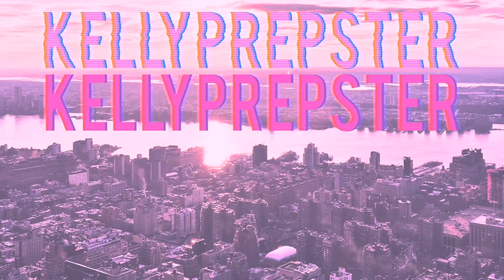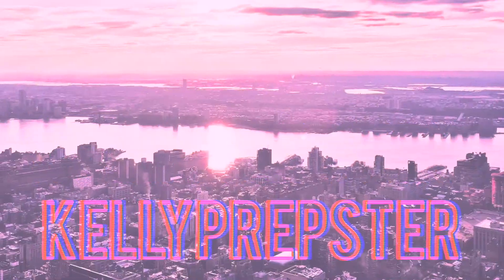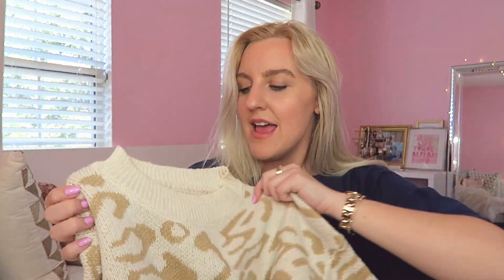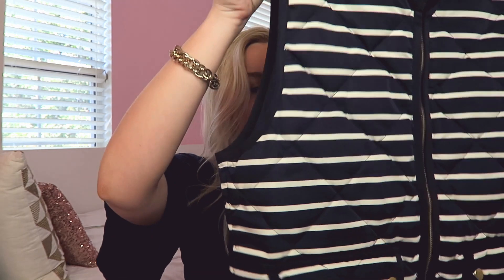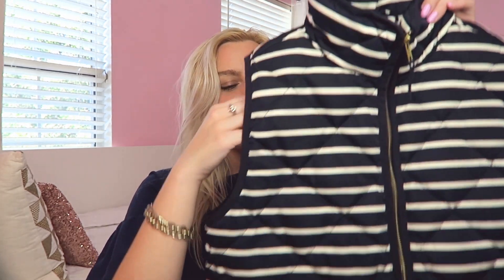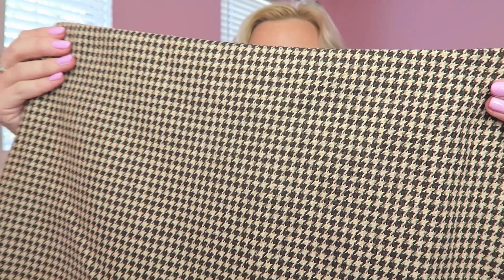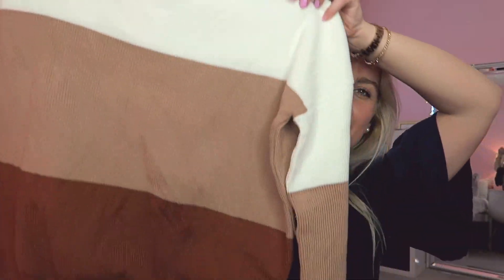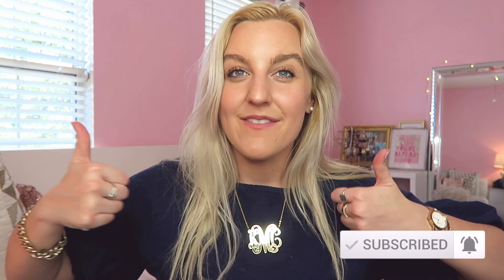Preppy Fall Outfits 2021 (1st Fall Lookbook: sweaters, boots, skirts...) || Kellyprepster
FOLLOW MY NEW BLOG:
Kellyprespter.com

1.  Instagram Mention Shoutouts
Mention me (@Kellyprepster) in your Instagram Story to show that you are watching my video & I will shout you out on my Instagram Story

💛💖FAQ💖💛
Name: Kelly
Birthday: September 10
Zodiac Sign: Virgo
Camera: Canon G7X & Iphone 11 pro
Editing: Final Cut Pro X
Mood: HAPPY :)

Hi everyone!! I absolutely LOVE fashion. My channel has lots of fashion related videos, Preppy Fashion Lookbooks, hauls, tutorials, health & lifestyle, day in my life Vlogs, as well as school related videos! One of my goals is to make others happy and to share my positivity. I love being able to share my preppy style and helping others find theirs! LUV YA